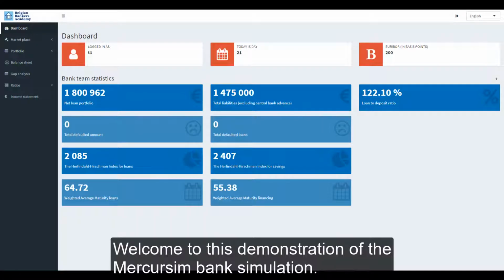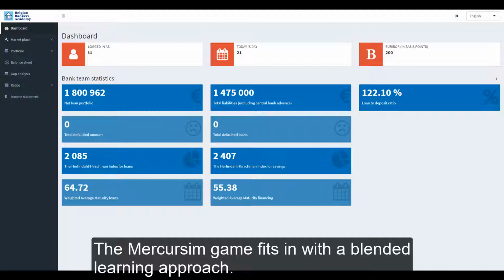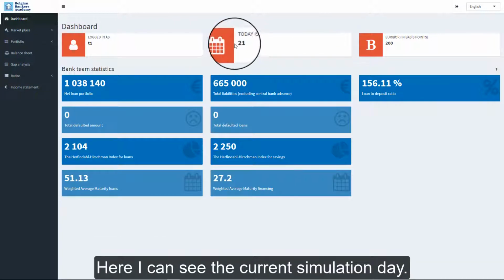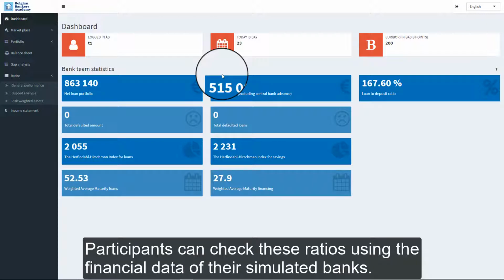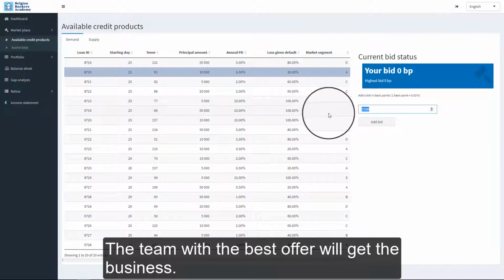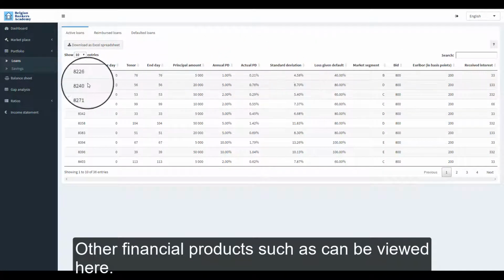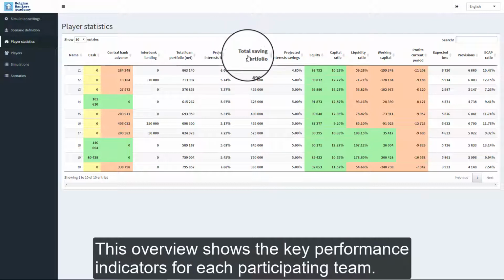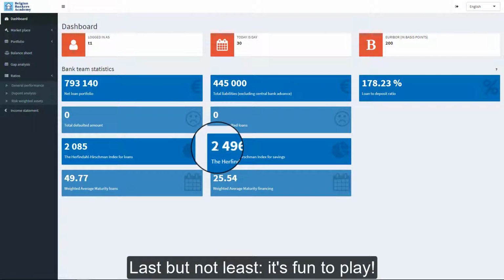[BBA] Mercursim Simulation Bank SIM